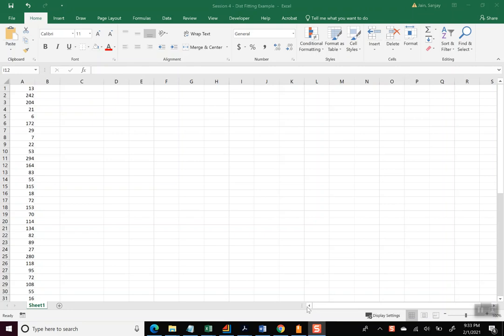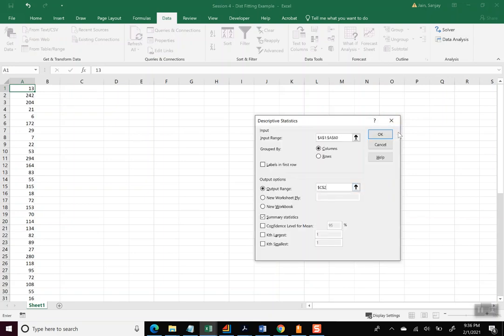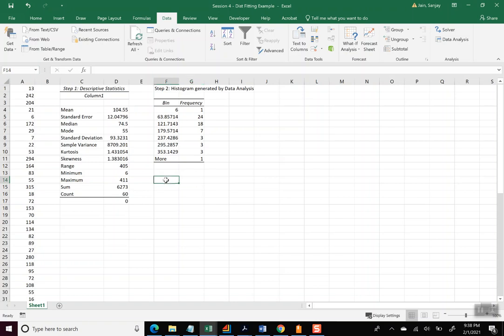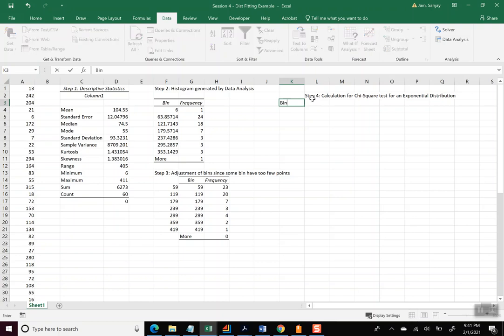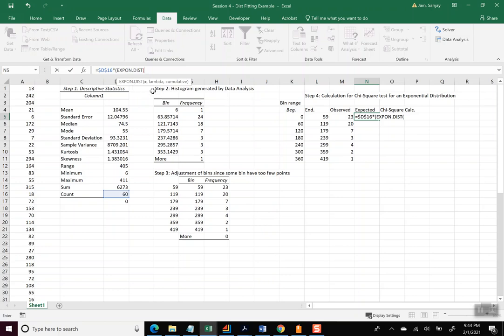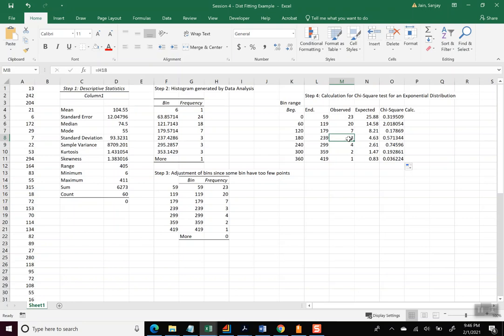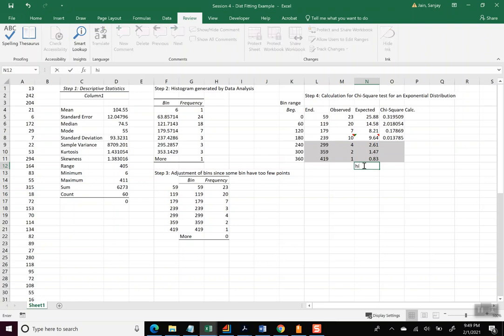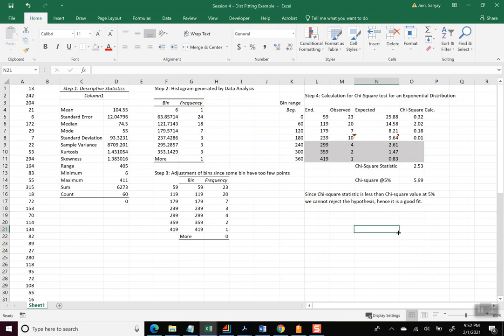Chi Square Test using Excel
This video shows an example of running a Chi-Square test to check goodness of fit of a distribution to a dataset.